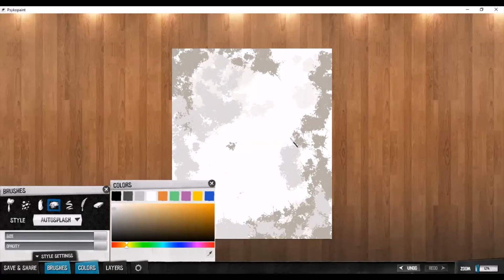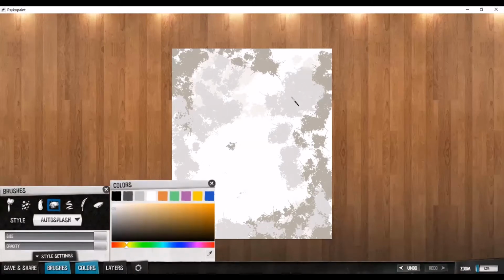"Strokes of George" - Live impressionistic Portrait of George Floyd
"STROKES OF GEORGE FLOYD"
Using some digital impressionistic strokes, step-by-step, to render my imagination of George Floyd. By the way, Floyd, it may be recalled, was arrested for trying to pass a potentially counterfeit bill. And truly, when I close my eyes on this subject, as a spirit of the impressionists’ world, I could see through George Floyd… A portrait of innocence, hope, and determination -  rendered in strokes of brush under intense color coordination.
JUST WATCH AND PLEASE, DO NOT RUSH ME.
FINISHED WORK
Artist: Anthony Obi Ogbo
Actual Portrait Size: 30” X 36”
Finishing: Printed on Actual Canvas
Composed: 1787
Composer: Wolfgang Amadeus Mozart